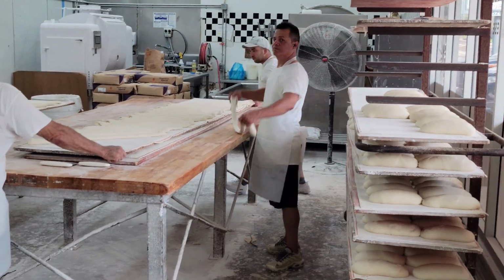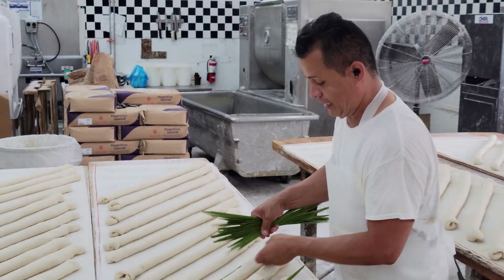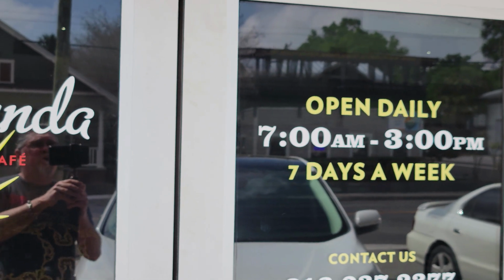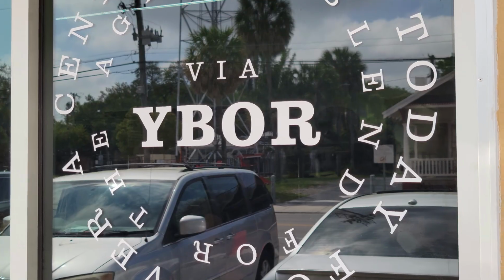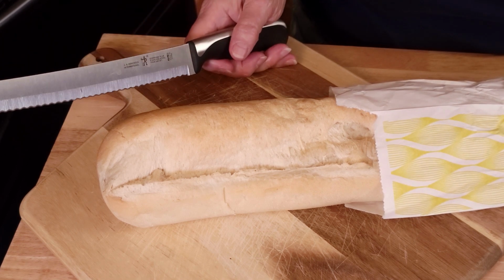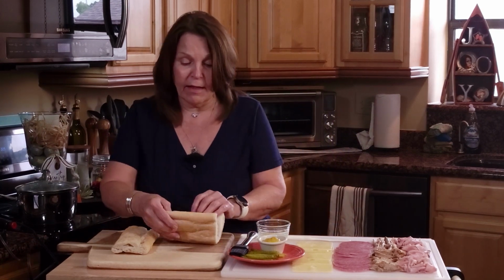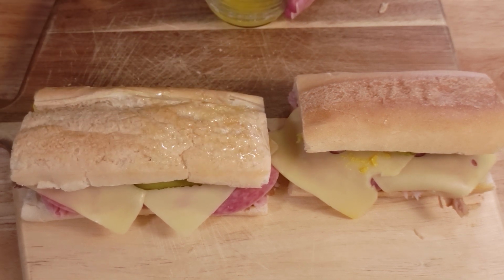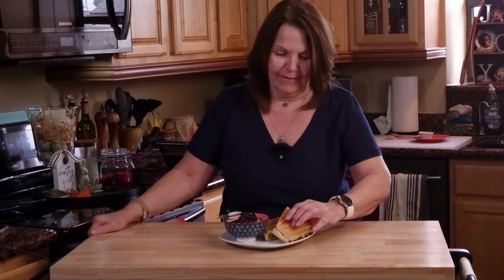Authentic Tampa Cuban Bread Sandwich @lasegundacentralbakerymore4235@Yborcity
I’ve had Cuban sandwiches in other cities and there’s nothing that compares to a Cuban sandwich in Tampa.

When I moved to Tampa FL from NC 20yrs ago I discovered the Tampa Cuban Sandwich. The Tampa Cuban sandwich quickly became a favorite for me and my family. It was always requested when my NC family came to visit. The Cuban sandwich would even be in the picnic basket when we would spend days on the beach.

One of the secrets, is the traditional Cuban bread baked at La Segunda Central Bakery, which opened in Ybor City in 1915.

Savory, mouthwatering mix — of three kinds of pork, paired with cheese, pickles and mustard, on fresh-baked local bread.

A true Tampa Cuban is layered from bottom to top: ham, roast pork, salami, Swiss cheese, pickles and mustard. The better the quality of the ingredients, the better the sandwich.

To freeze bread simple simple put bread in airtight container I use gallon freezer bags keeps for 3 months. Place in 350° oven for 3-4 mins